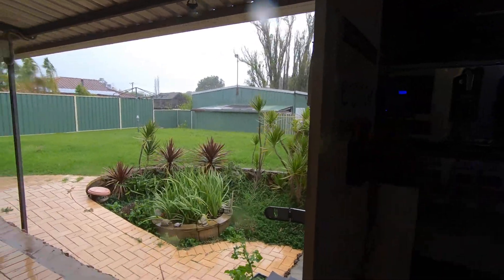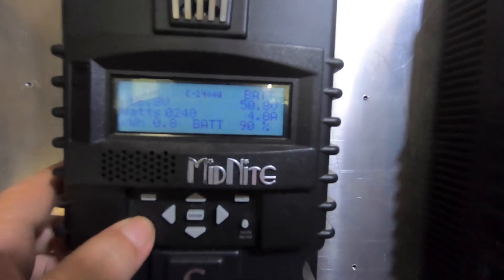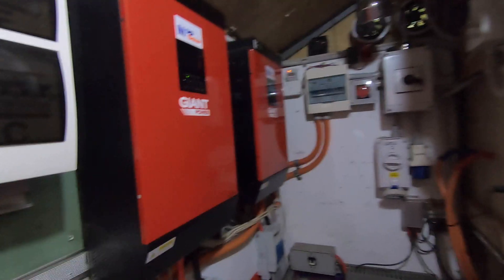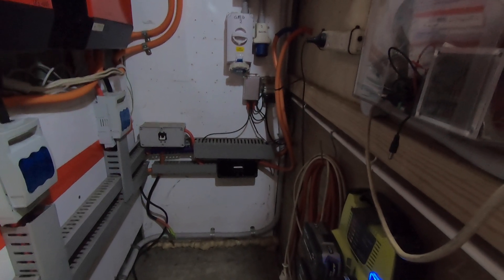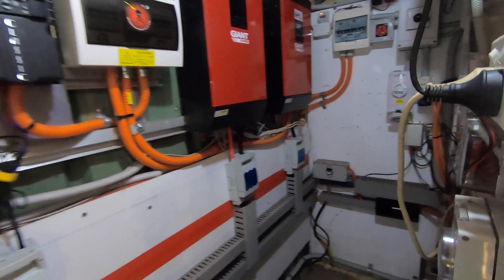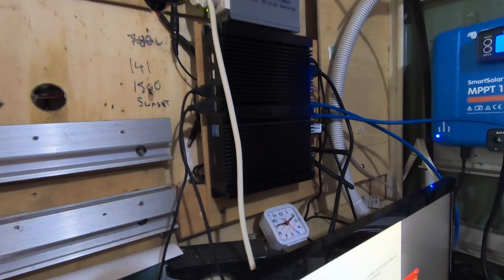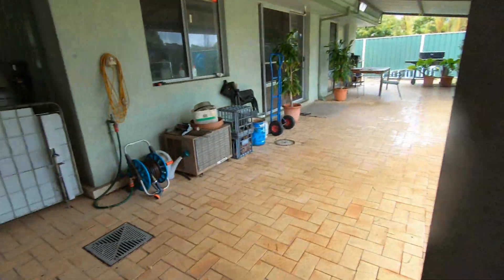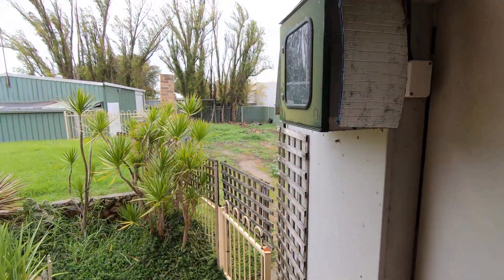OFF GRID. Power Room upgrade Work Started 2